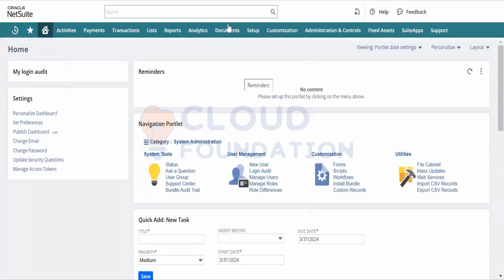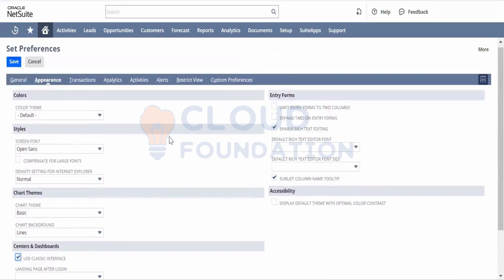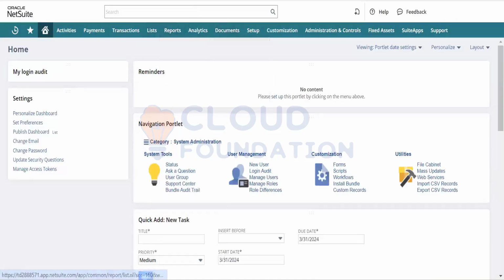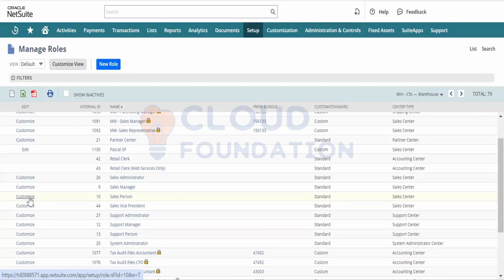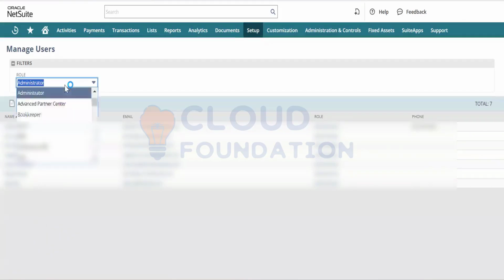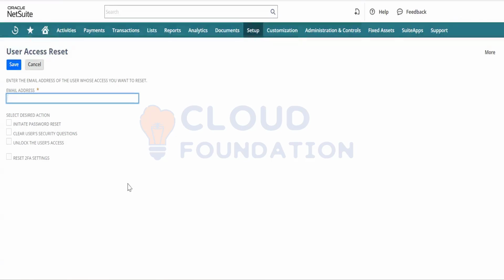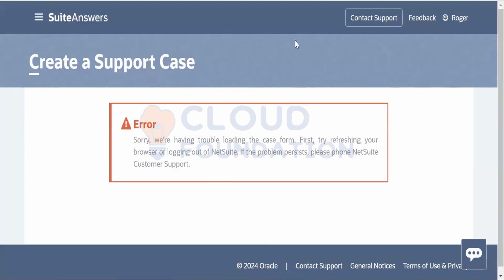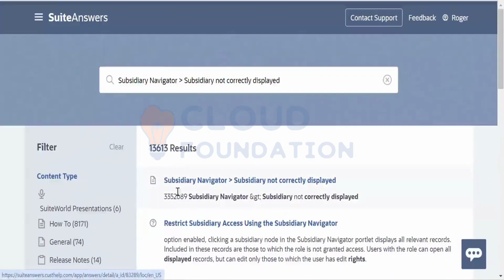Set Preferences, Manage Roles | Netsuite Functional Training | CloudFoundation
Are you looking for Netsuite Functional Tutorial videos?

Welcome to NetSuite Functional Training! This netsuite videos will help developers, system administrators, and others learn NetSuite ERP's functional elements.

Netsuite Functional lessons can help you maximise your NetSuite environment, whether you're new or a seasoned veteran.

Anyone wishing to learn more about NetSuite and its features can check out Netsuite Functional Training.

NetSuite, a cloud-based ERP solution, offers a full range of business applications.

Self-paced and online NetSuite Functional Training are available. Online classes let students engage with teachers, practise skills, and ask questions live.

Discussed:
This video covers Netsuite Manage Roles, Set Preferences.

Need a complete, adaptable Netsuite Functional Tutorial?

CloudFoundation offers online training. This comprehensive Netsuite Functional course will teach you how to create unique solutions on this platform.

You'll learn all the ideas you need to pass the Netsuite Functional certification exam from our expert instructors and full-time Functional support team. Plus, our flexible training hours let you study when you want. Join up and start immediately!

Join us and become a Netsuite Functional master!